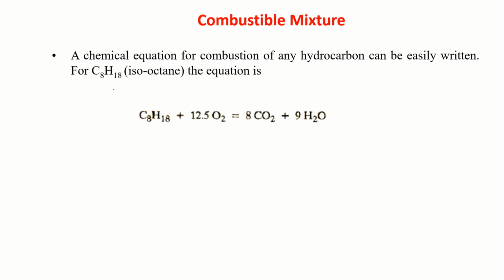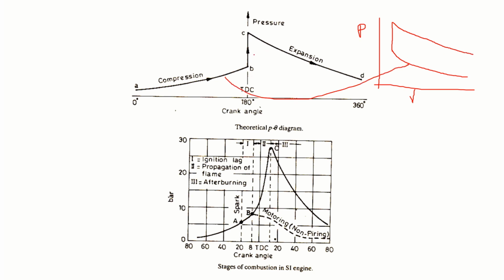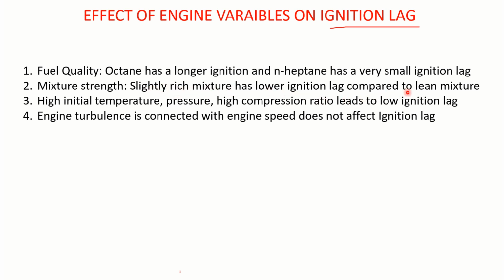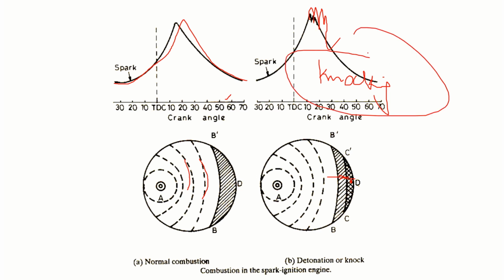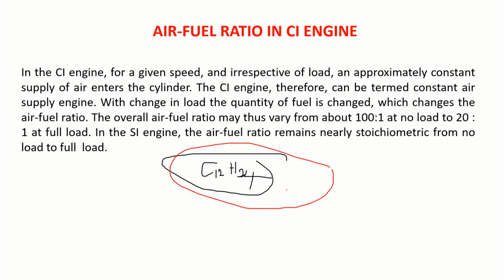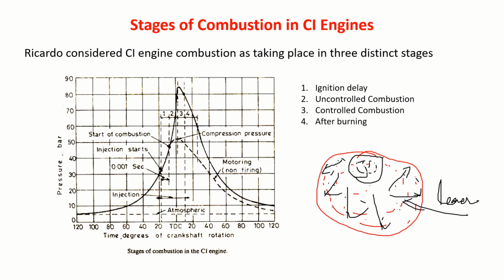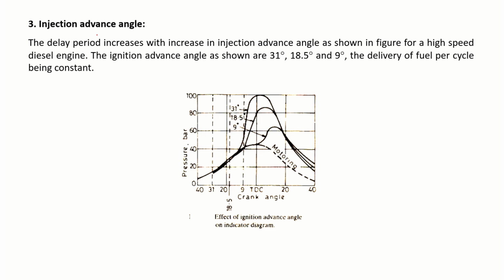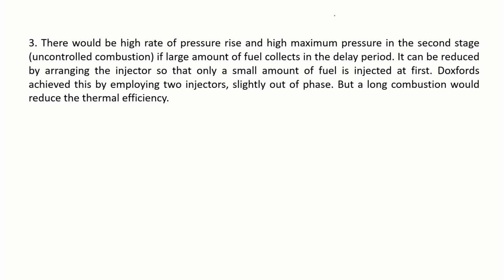Unit4 Lecture 6 Automobile Engineering S R Shankapal